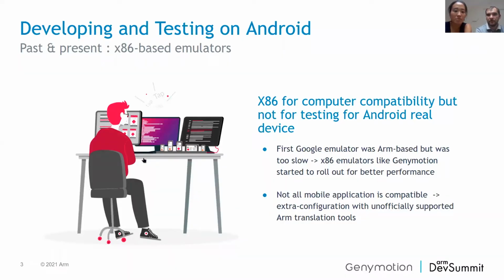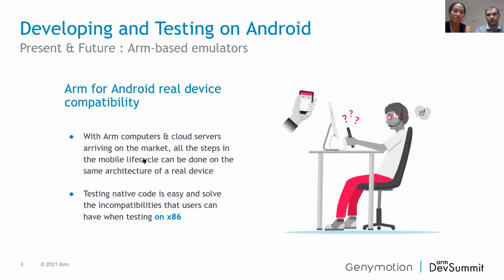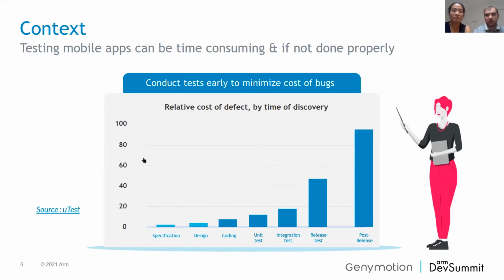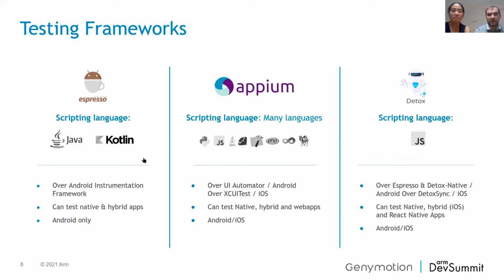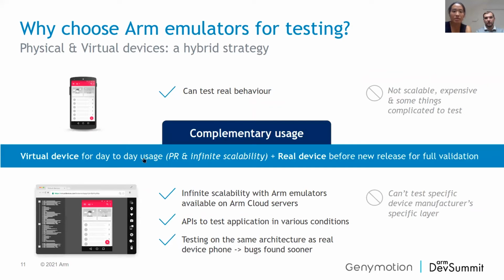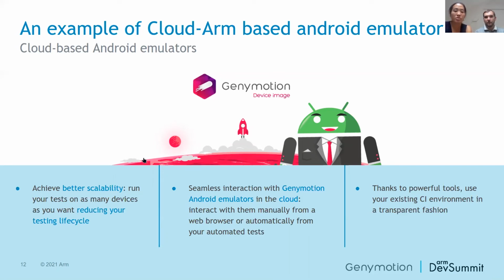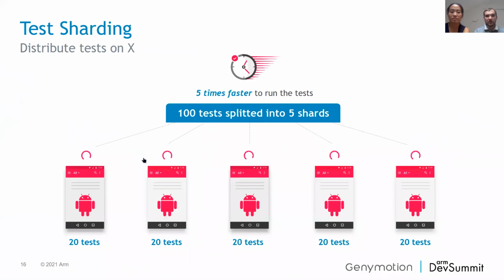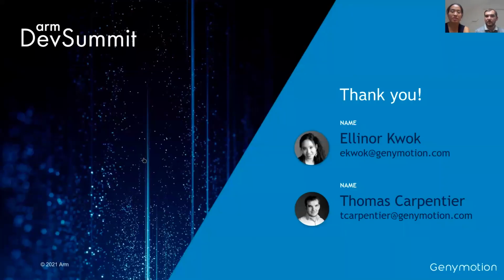Better and Faster E2E Testing of Android Apps on Arm: a Tools and Methods Cookbook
For many years there has been a disconnect between Android apps in the real world and the environment in which they are developed and tested. Most emulators, while providing an instantly available dev/test environment, are based on x86 architecture rather than the Arm-based architecture of physical devices. Until now.

Learn the advantages of developing, testing and deploying all on the same architecture through the use of Arm-based emulators.